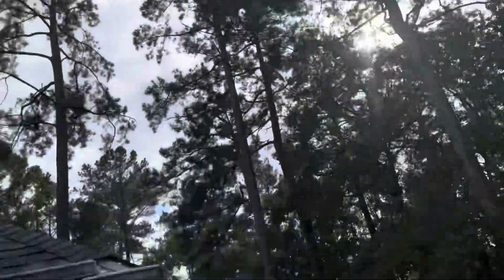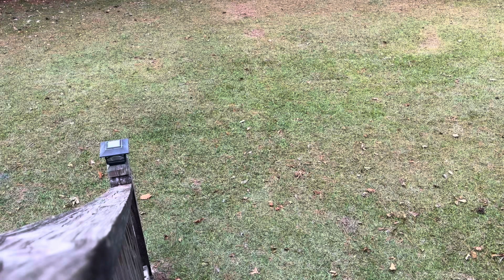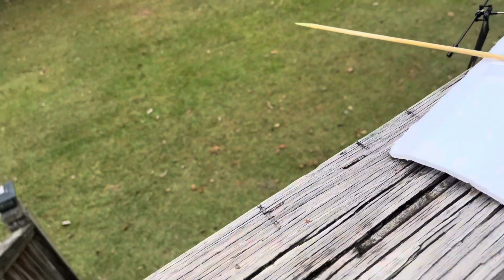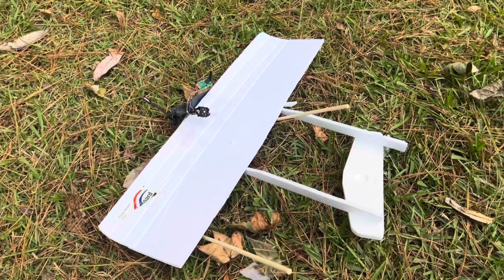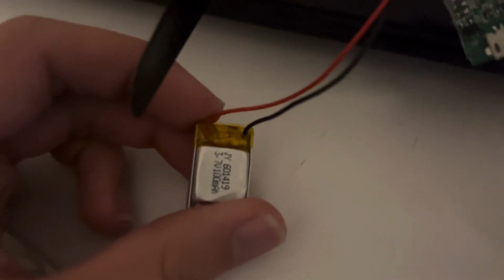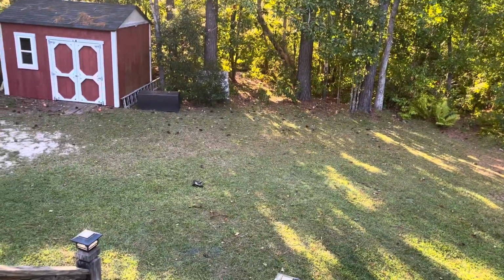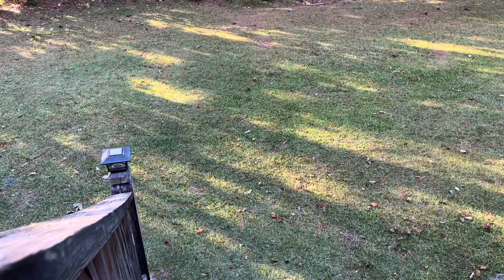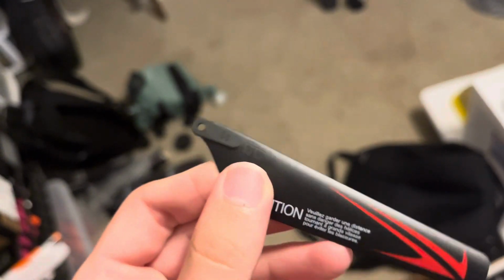5 Below Helicopter Flying Wing Things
Got bored.